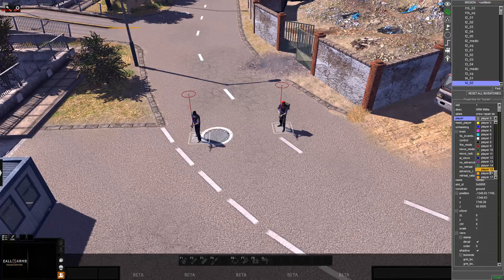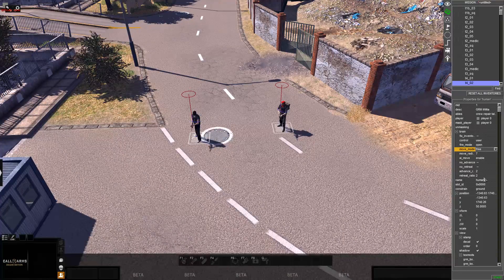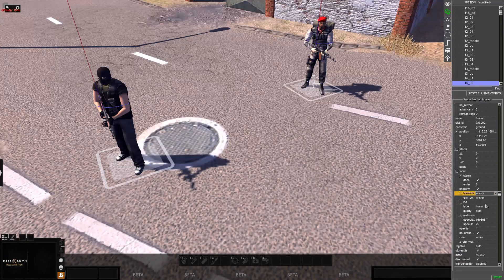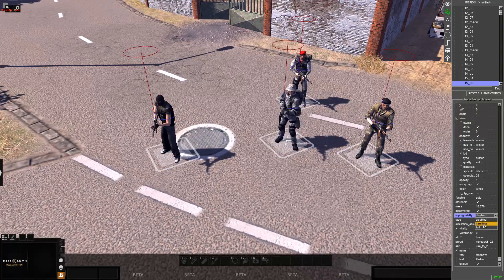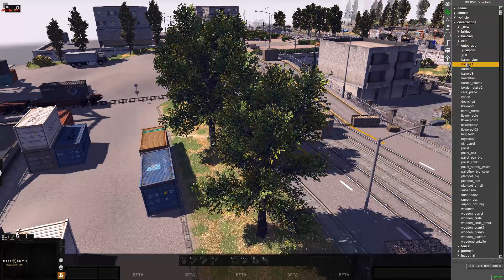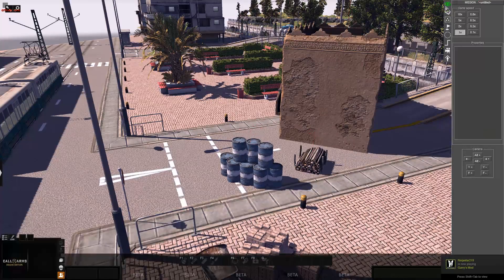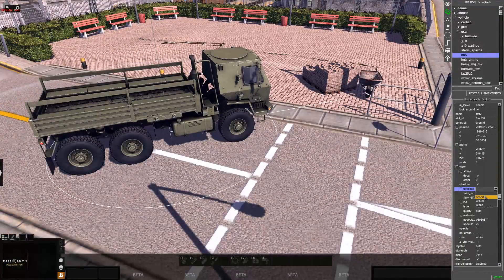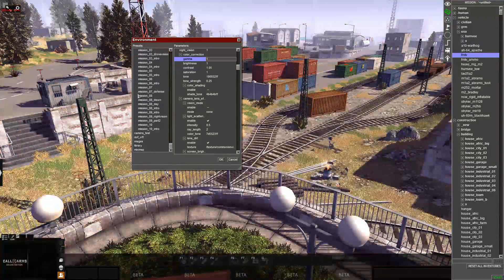Call to Arms Qick tricks in the Editor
gnjhfghfzhrdftjkrzj